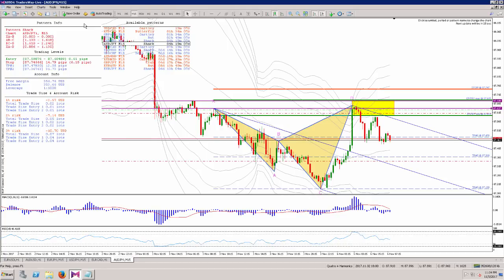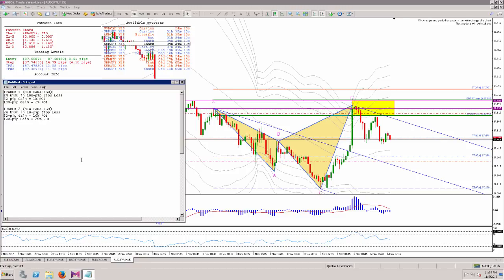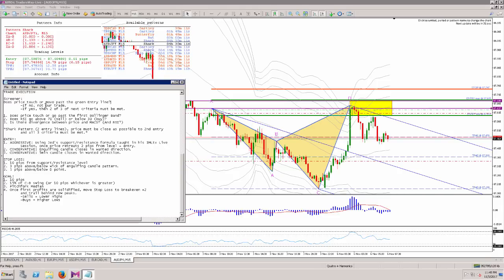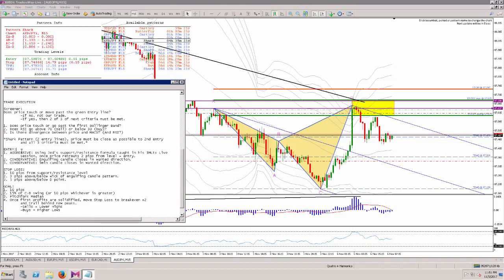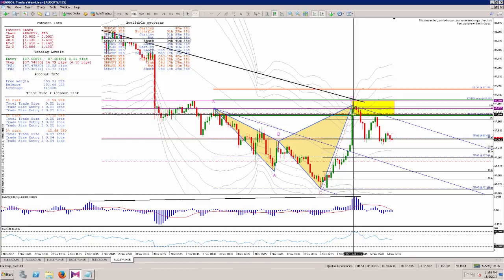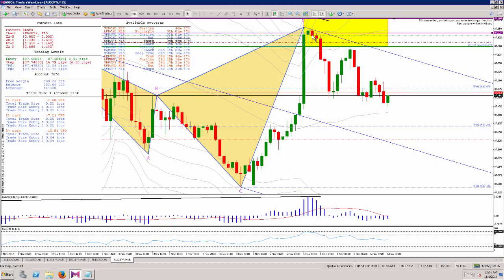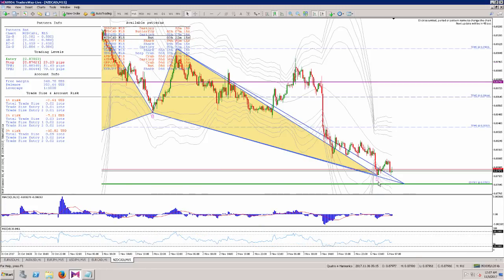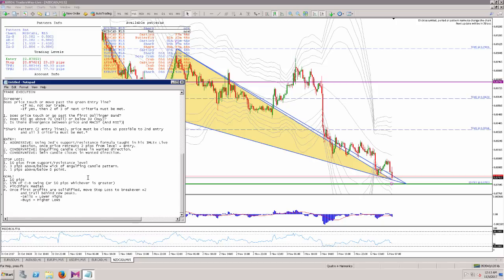Harmonic Scanner QuickFire Strategy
For more info, and/or if you'd like to be invited to our Private Facebook group where we show results daily and explain more about how we're getting those results - message me at Facebook.com/pleasesaythejr